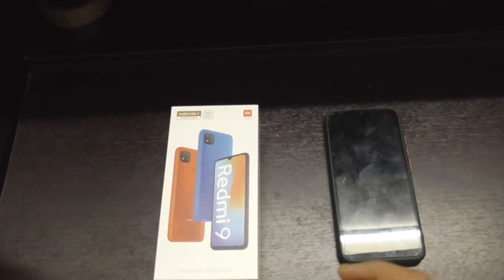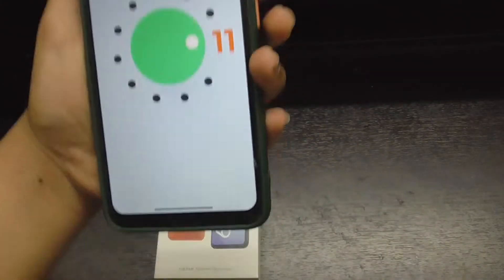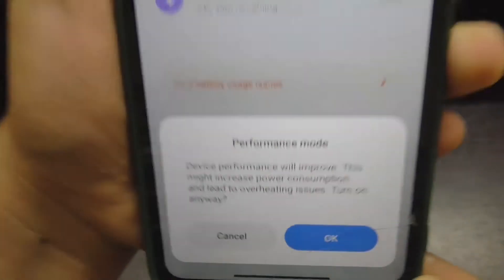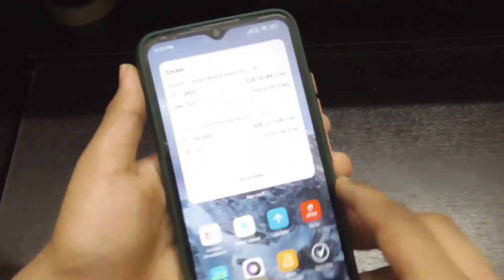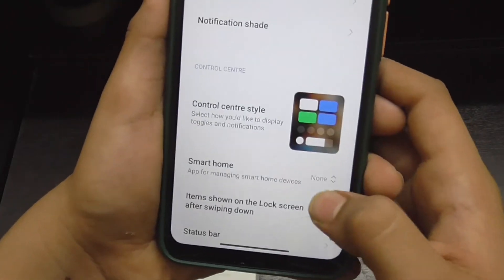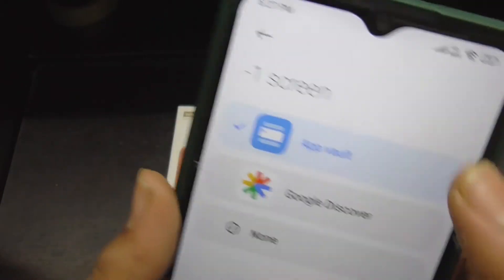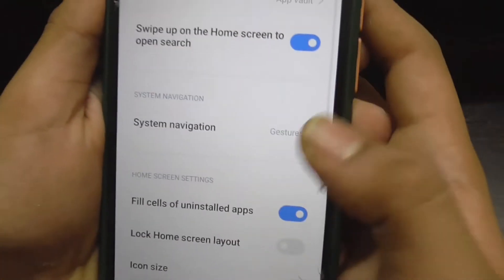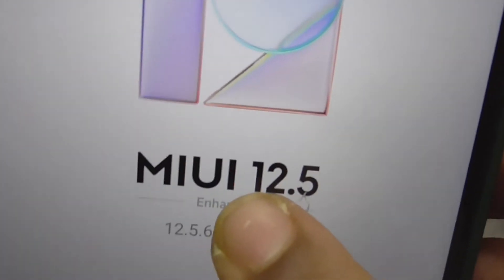Miui 12.5 review redmi 9 activ new update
Hello everyone,
Iam going to review MIUI 12.5 which is released for Redmi 9/ Redmi 9 activ
THE BULID NUMBER IS MIUI 12.5.6.0 RCTINXM

MY ACCESSORIES ⬇️⬇️⬇️

redmi 9 india miui 12.5.6.0 rctinxm android 11 full review
MIUI 12.5 review redmi 9 activ
redmi 9 new update miui 12.5 android 11